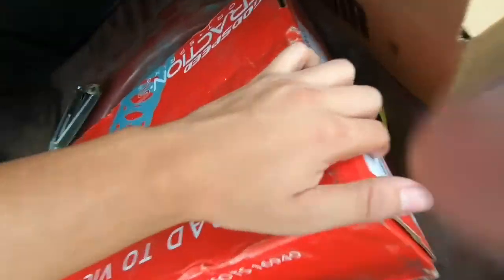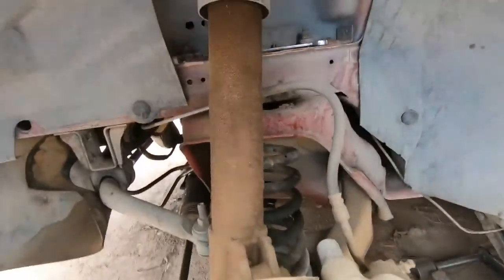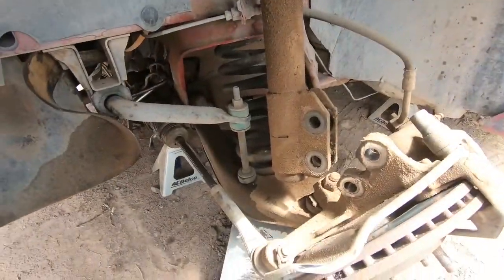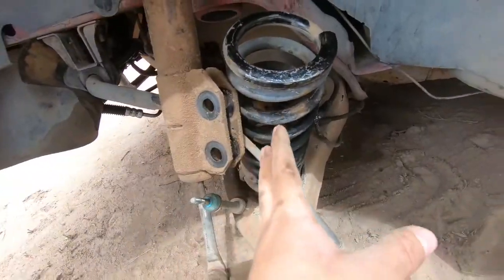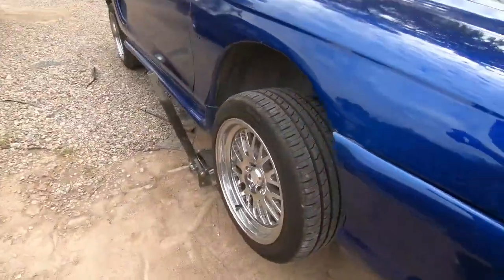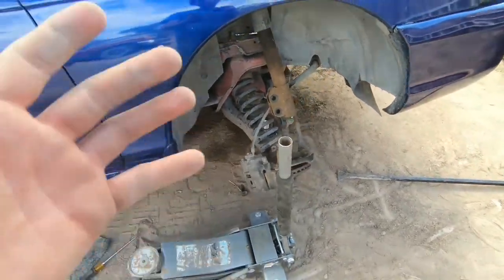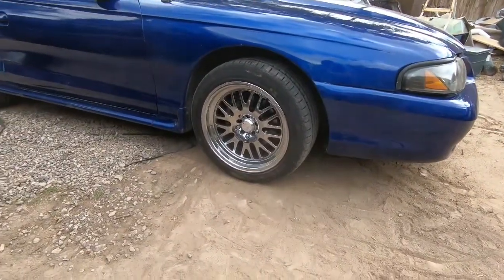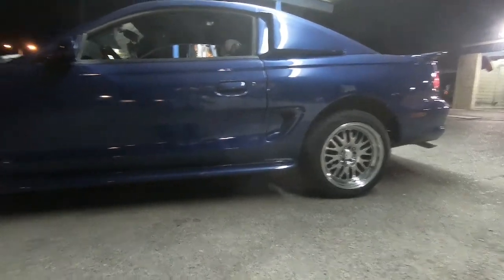Installing the front lowering springs on the sn95 Mustang